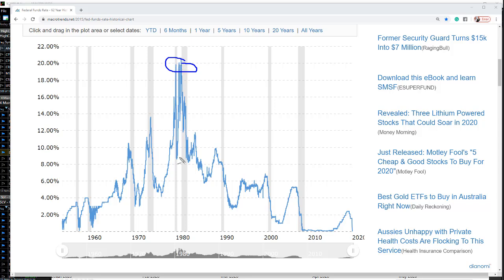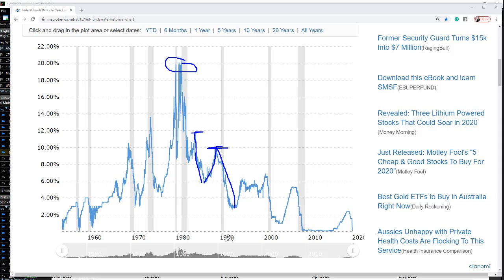DEATH OF THE DOLLAR - THE NEW IS COMING